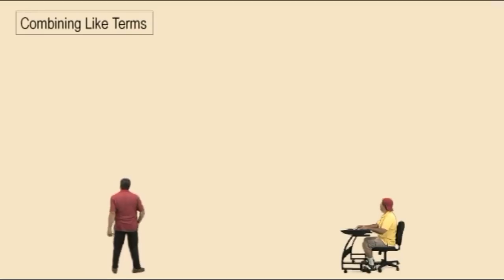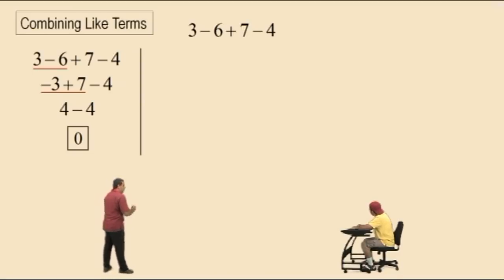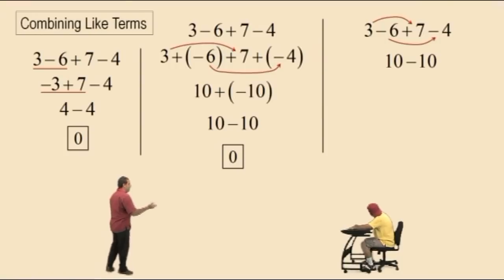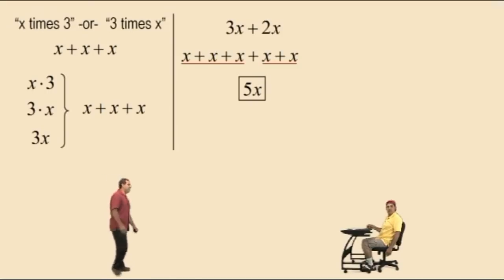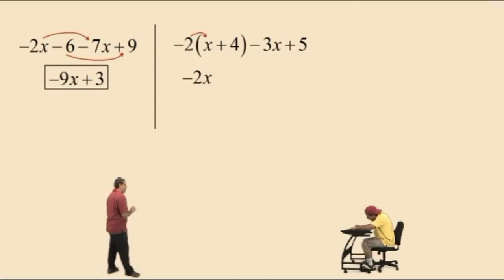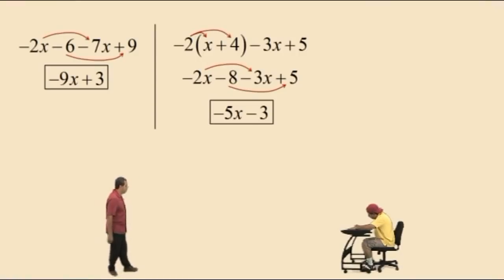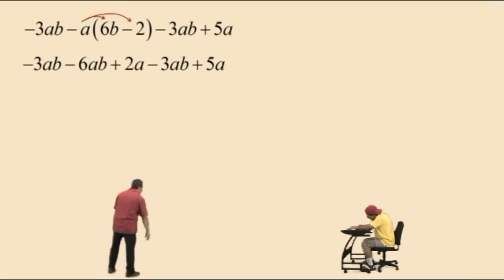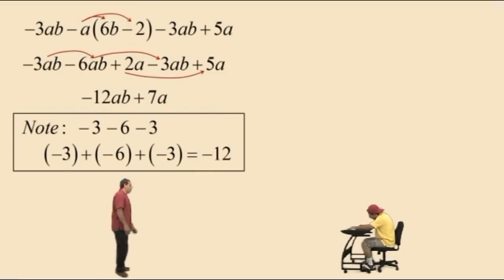Combining Like Terms Part I